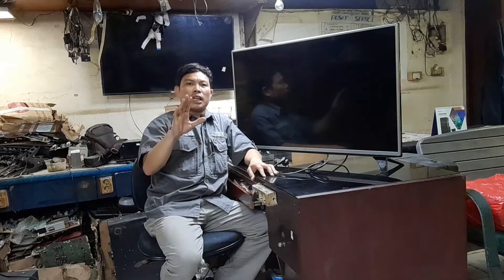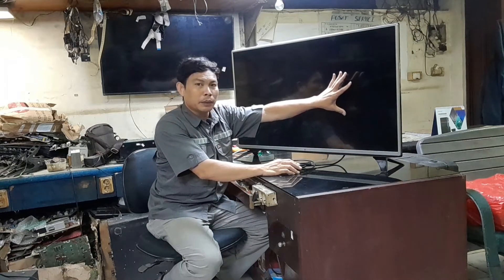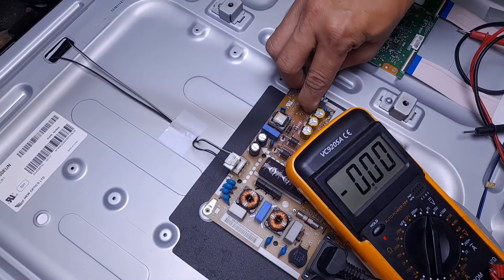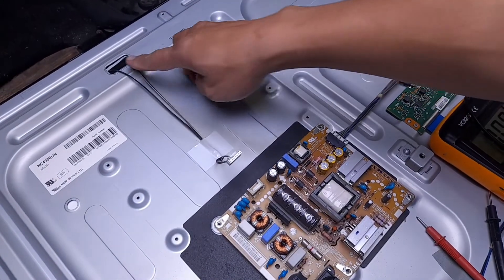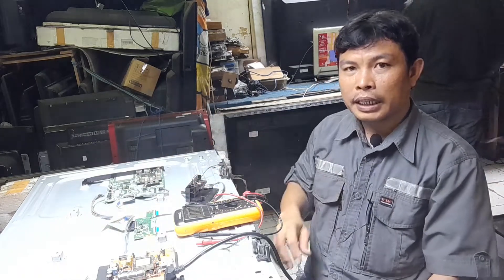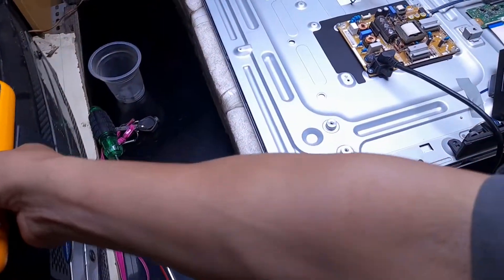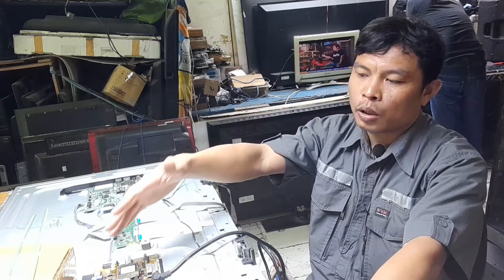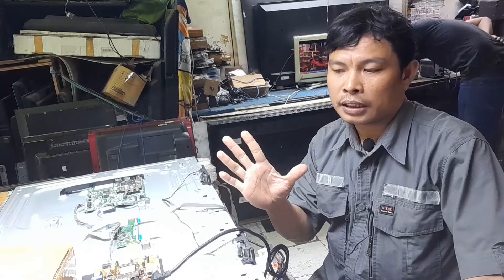Memperbaiki Tv led LG 43LF540T kedip kedip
Di video ini  channel DUNIA SERVIS ELEKTRONIK  membagikan cara Memperbaiki Tv led LG43540T Kerusakan led indikator power kedip kedip dan cahaya backlight kedip kedip ,,dengan cara penelusuran blok power suply untuk inverter backlight ,
Kerusakan backlight dan harus ganti yg baru

Semoga video ini bermanfaat untuk teman teman semuanya

Terima kasih kepada teman teman semuanya sudah menonton video ini